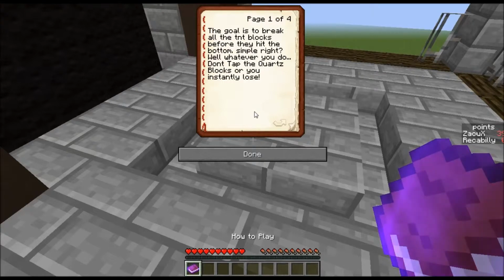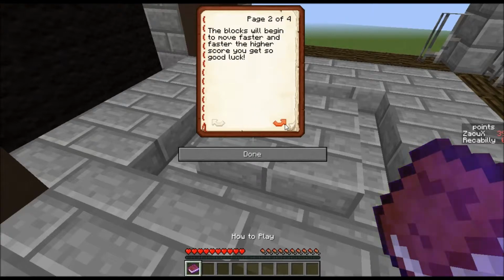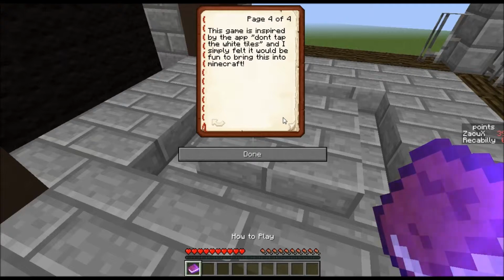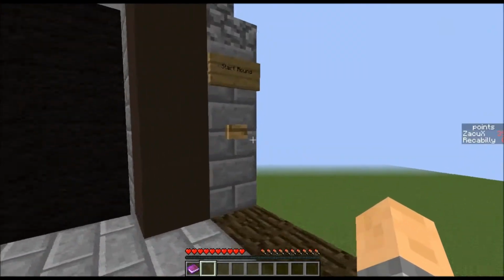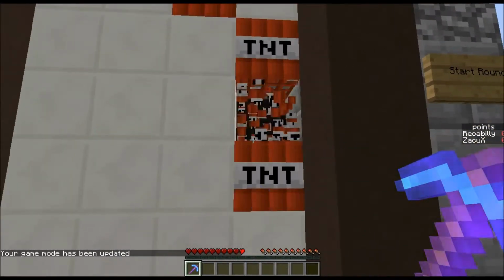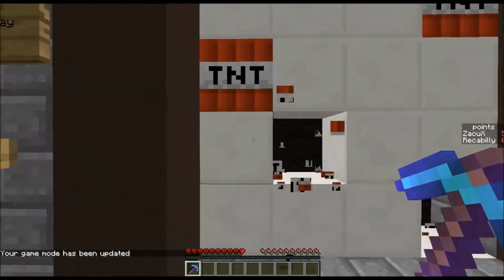Dont Tap The Quartz Blocks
I found this game and i loved it! Couldnt stop playing!!
It is a mincraft remake of the app Dont Touch The White Tile